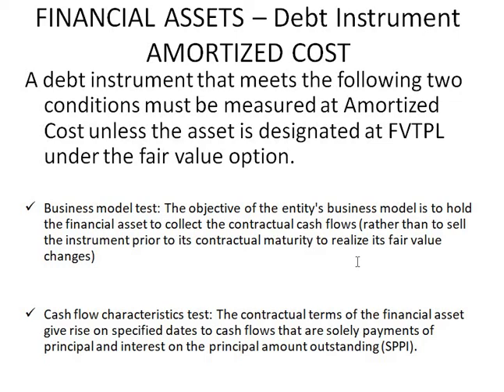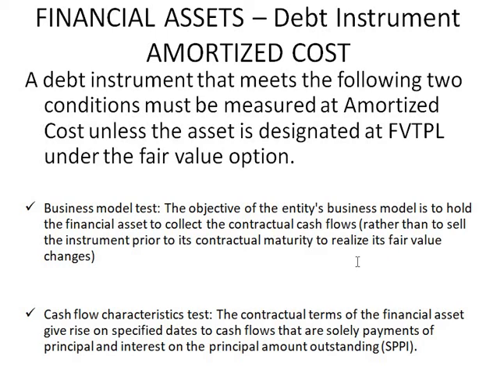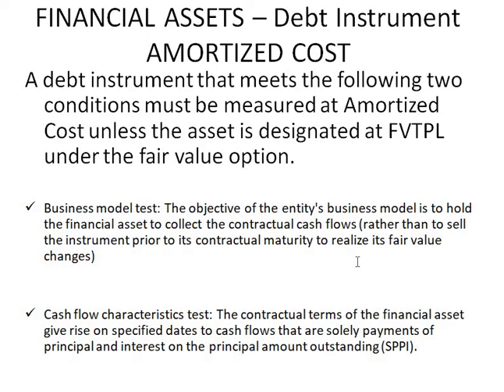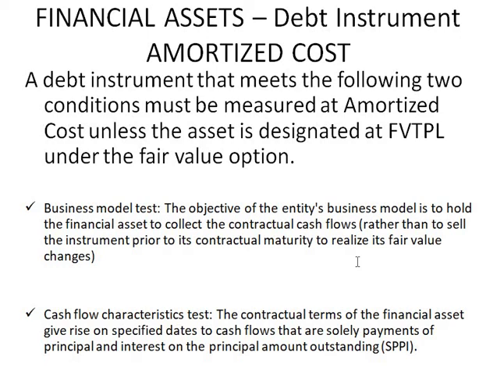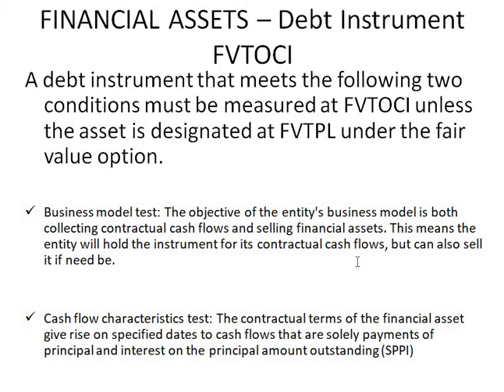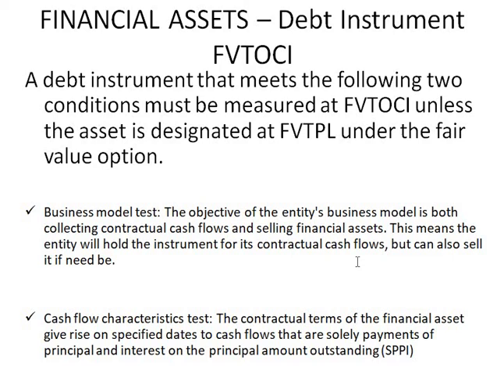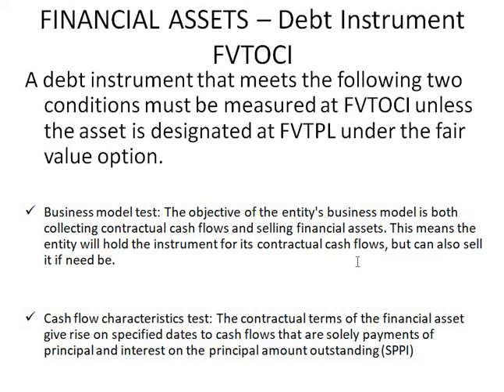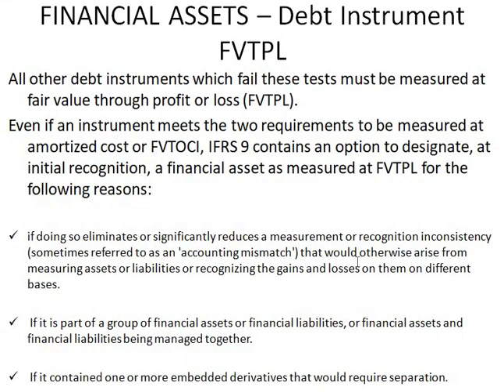IFRS 9: AMORTIZED COST AND FVTOCI EXPLAINED (WITH THEIR CONDITIONS)